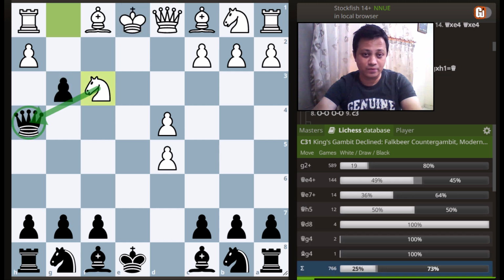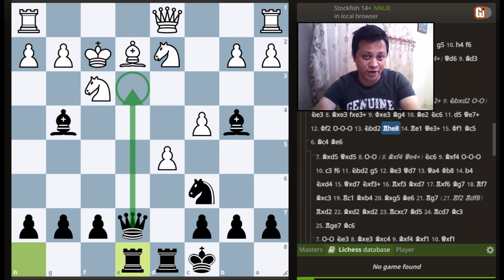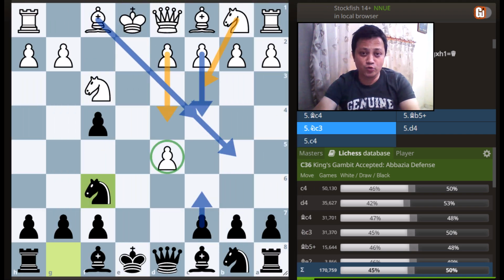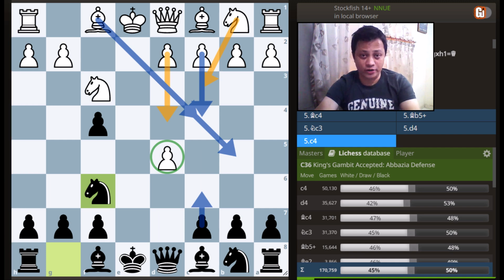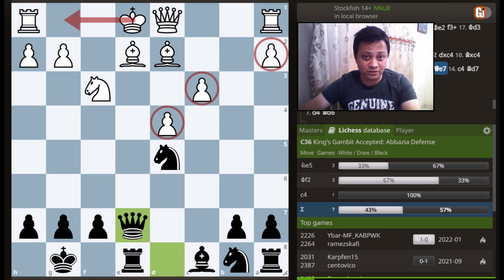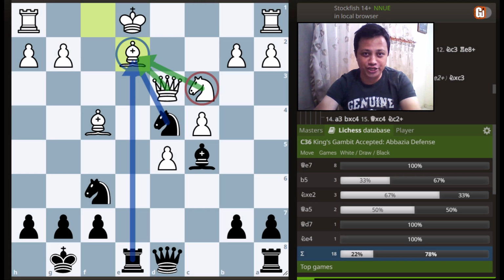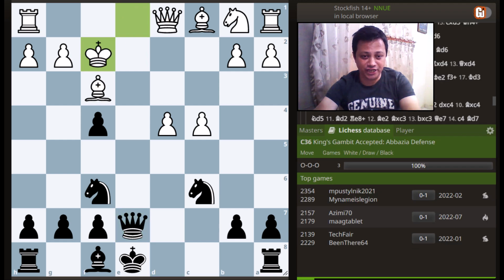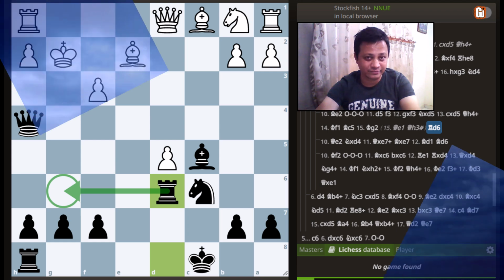Trickiest line against King's Gambit - 2 (d4-Nc3-c4)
In this video, you are going to witness a cool tricky line against King's Gambit, where black can trick white in the opening move order & get winning position very quickly. This cool line can be used in tournament practice as a complete surprise weapon.

00:00 Introduction & Trap
01:40 Theory & Tricks in 5.d4
06:42 Theory & Tricks in 5.Nc3
09:27 Theory & Tricks in 5.c4